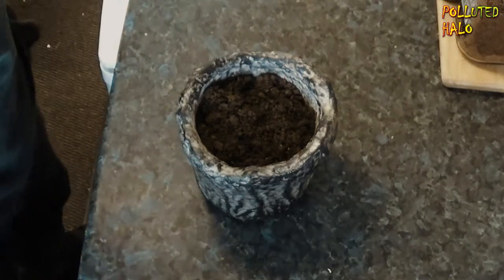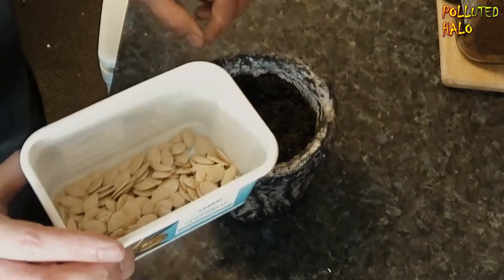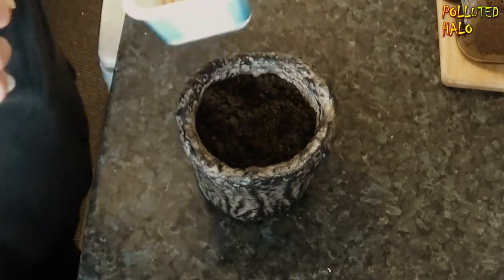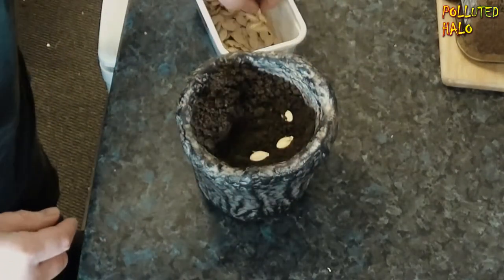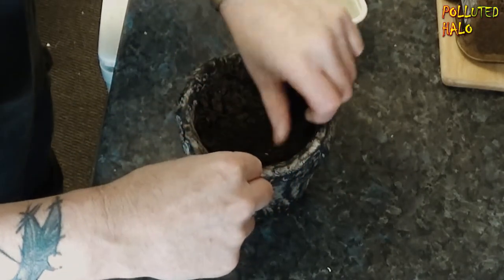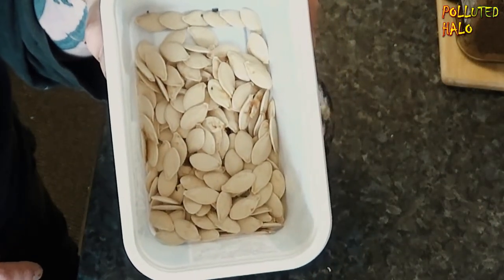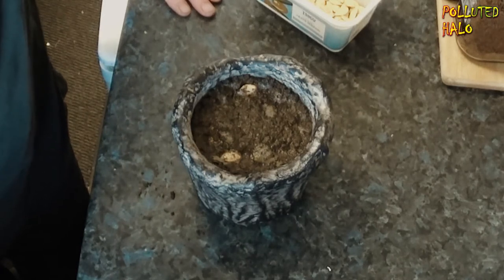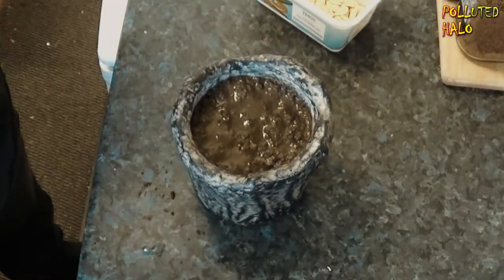Planting Pumpkin Seeds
Planting pumpkin seeds with Graham Burrows. In this video Graham plants some pumpkin seeds into some soil contained in a concrete planter. The seeds were saved from last year's pumpkin head carving.

Amazon Storefront